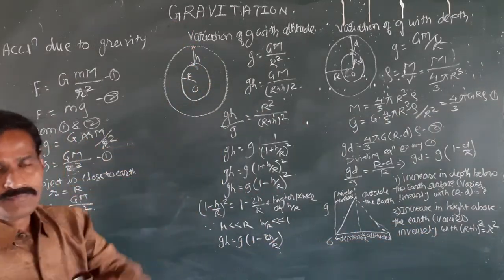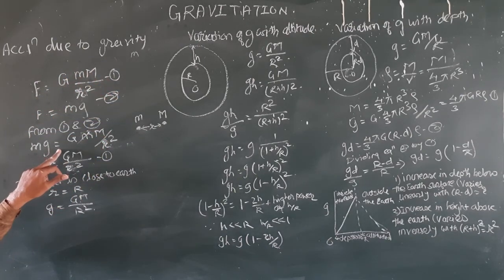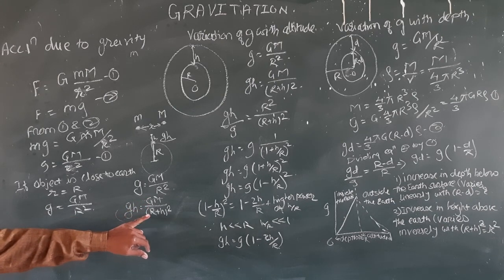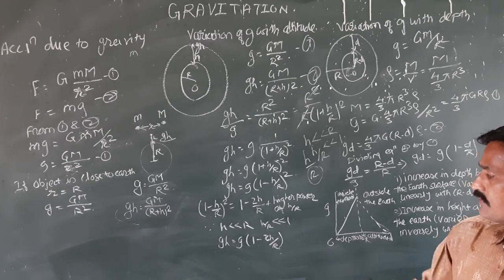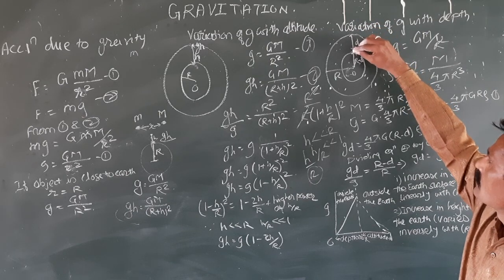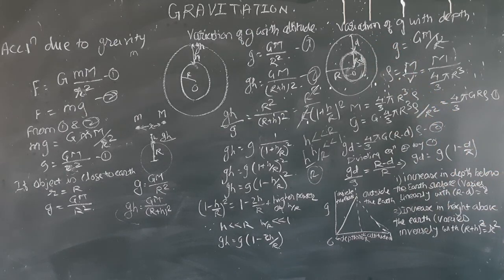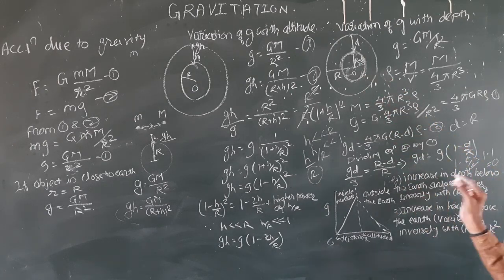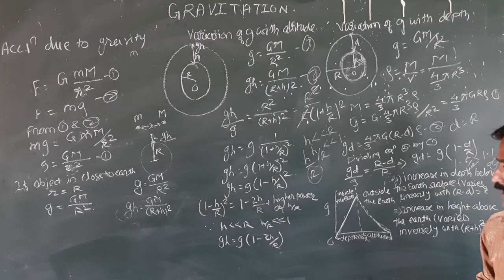Gravitation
Acceleration due to  gravity, Variation of g with altitude and  depth